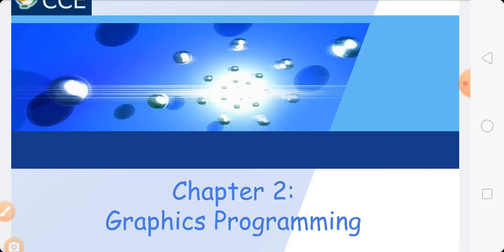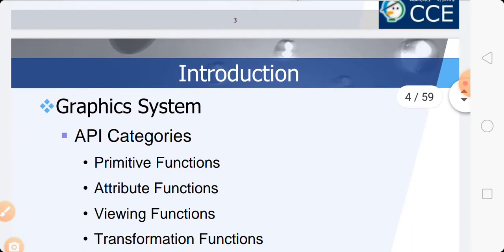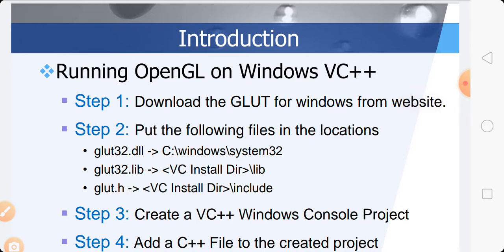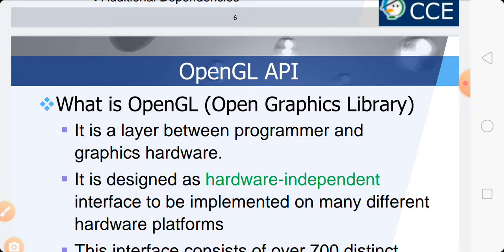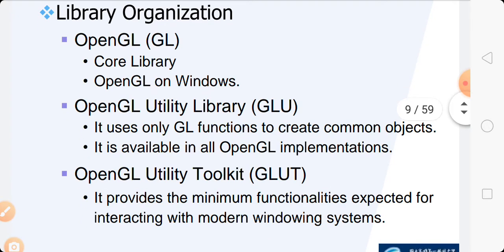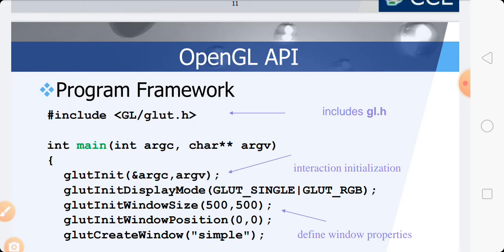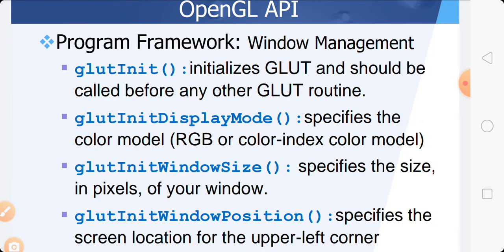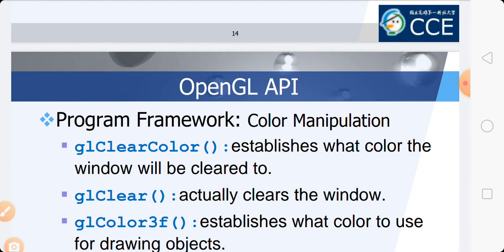Open Gl Api in computer ggraphics